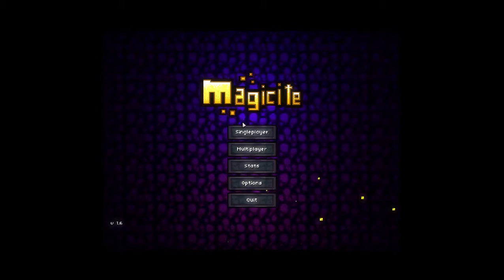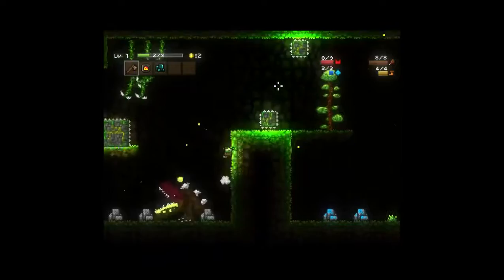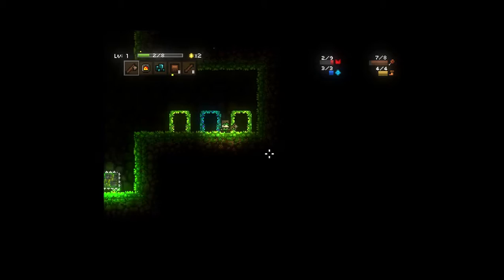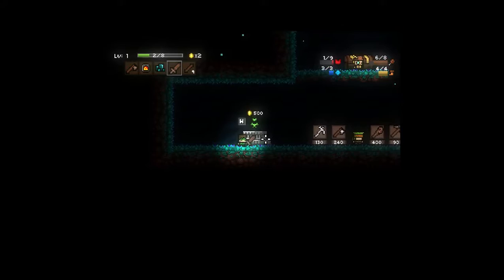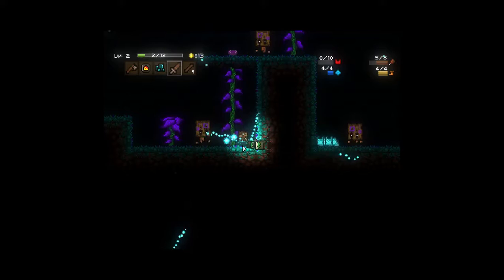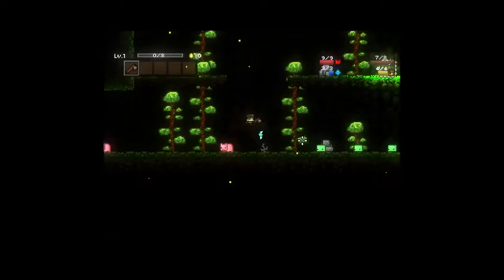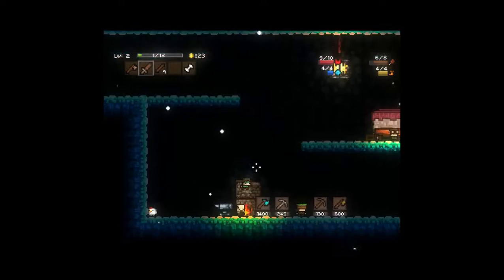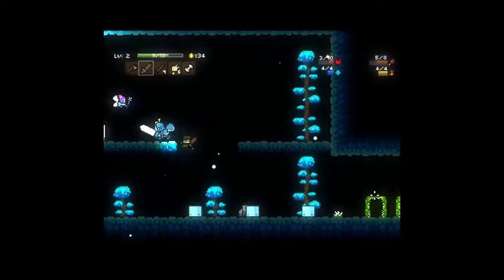Magicite: Game Tests